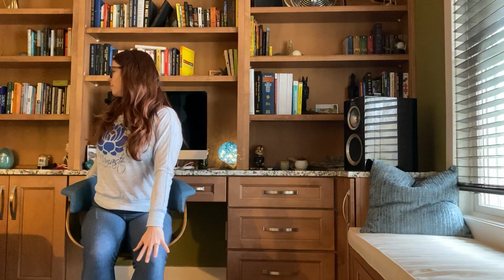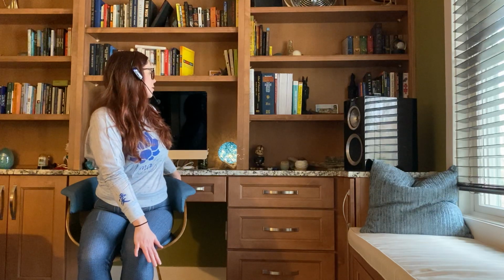Office Yoga (13min)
This is a short seated practice that is great for anyone that works from home or spends a lot of time on the computer or at a desk. This is also good for anyone that cannot stand for long periods of time.
Pants: INKnBURN
Shirt: KarmaInk
Amanda, The Trailrunner Yogi recommends that you consult your physician regarding the applicability of any recommendations and follow all safety instructions before beginning any exercise program. When participating in any exercise or exercise program, there is the possibility of physical injury. If you engage in this exercise or exercise program, you agree that you do so at your own risk, are voluntarily participating in these activities, assume all risk of injury to yourself.